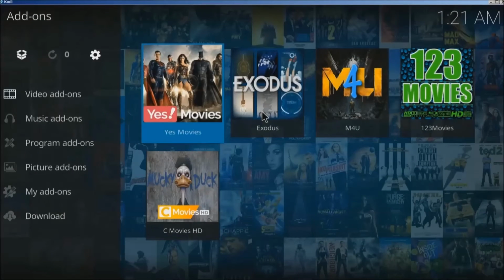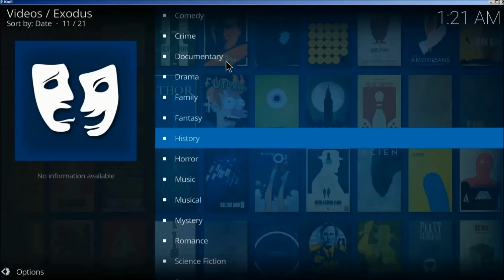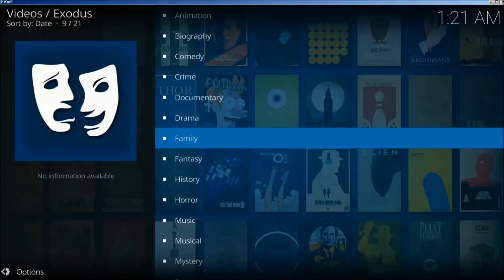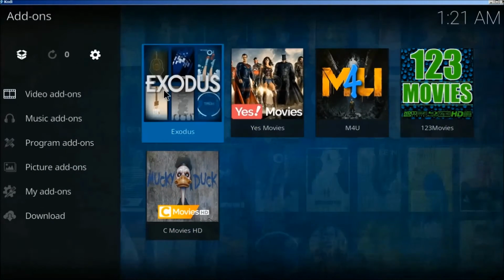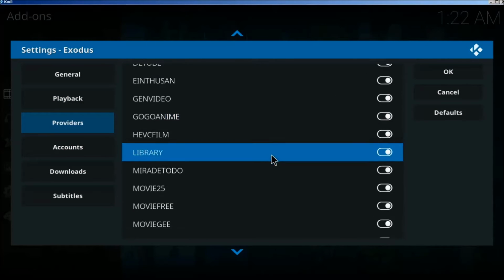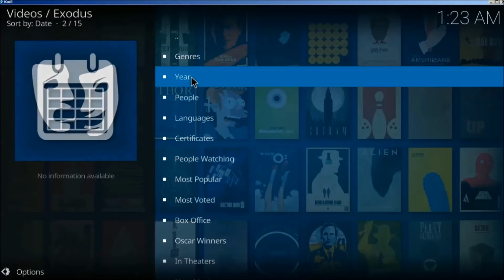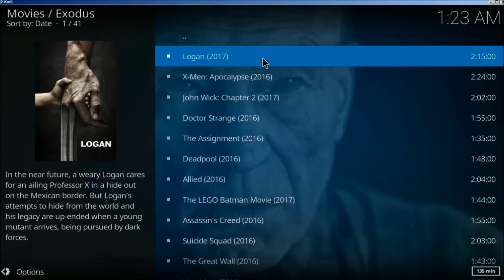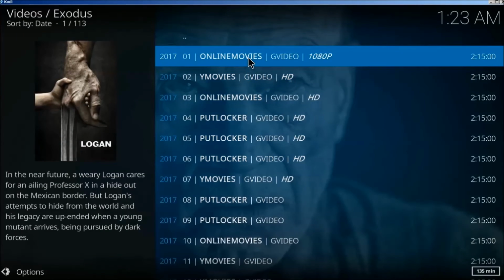How to Fix Exodus on Kodi March 2017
I was having an issue with Exodus, and I figured, if i'm having this issue than i'm sure others are having the same issue, so i made this video to show how to fix the issue I was having.

Thank you to Tech Talk for letting me use your song for my Intro.